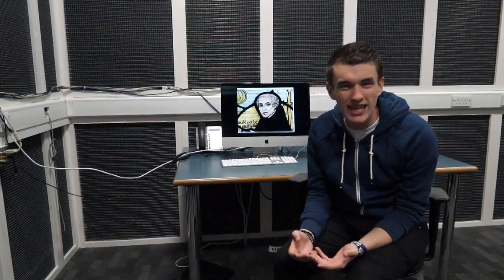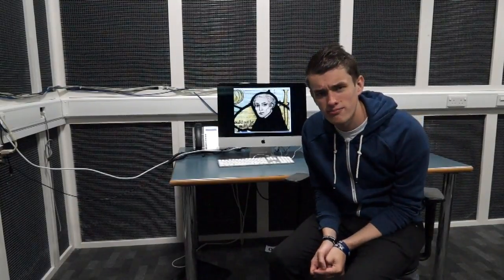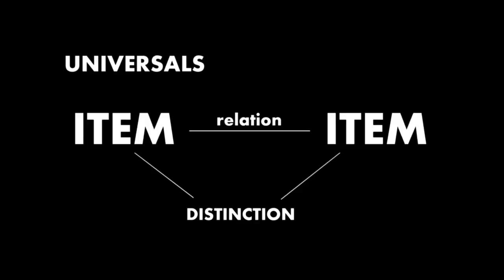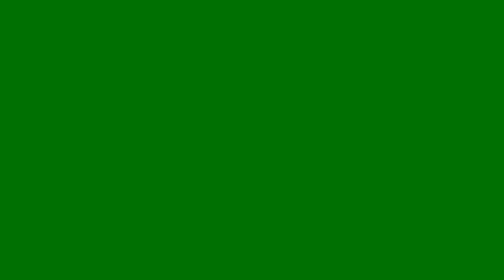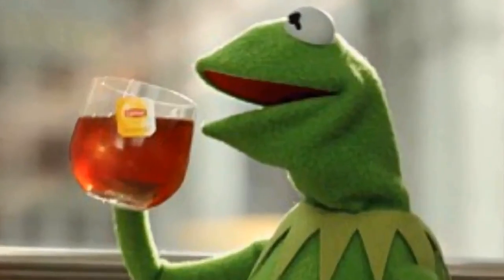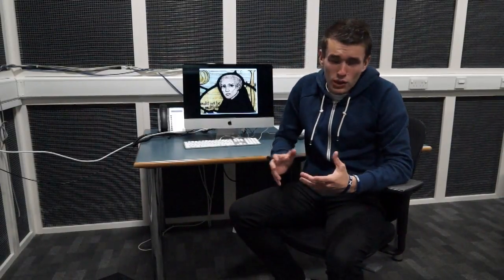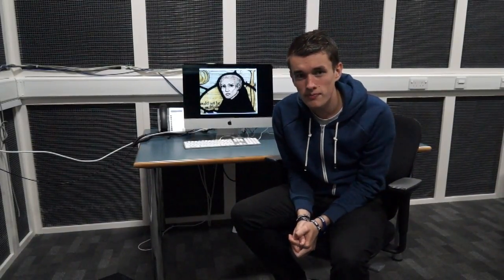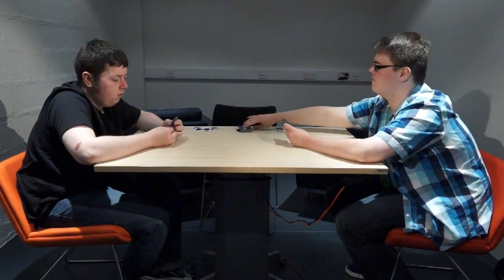The Basics of Nominalism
Nominalism is the theory that individuals exist over universals. This short video explains that.

Done for 2nd year college.

Presenter - CJ Johnston
William of Ockham - Daniel Russell
Other guy - Peter Douglas